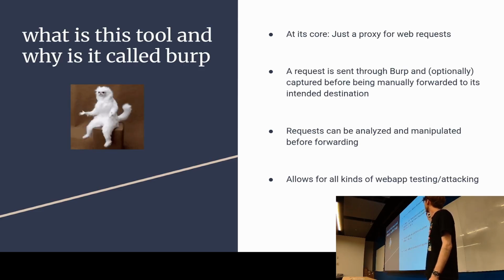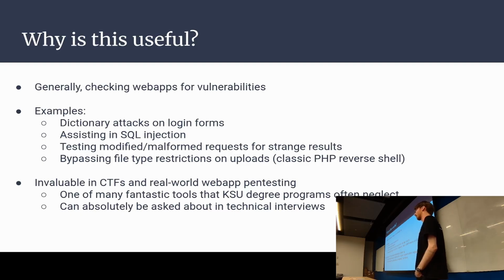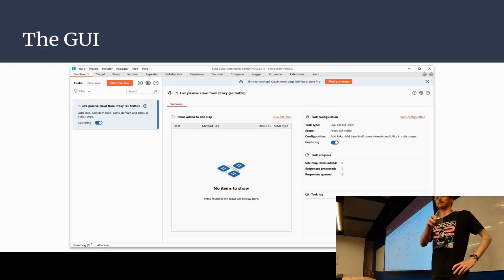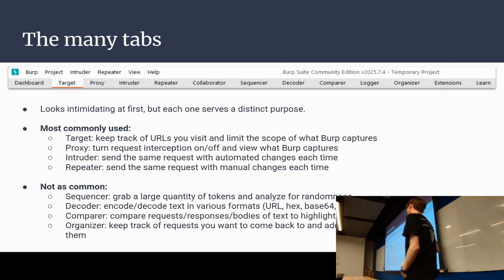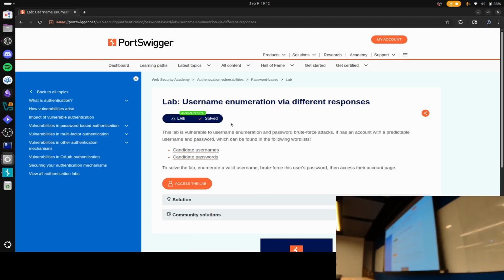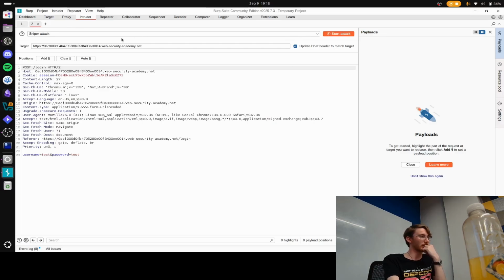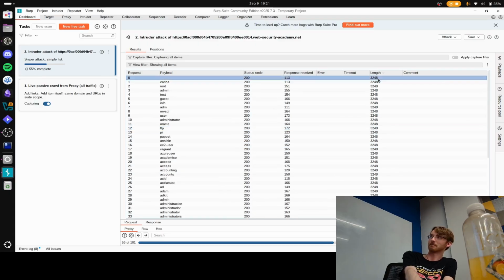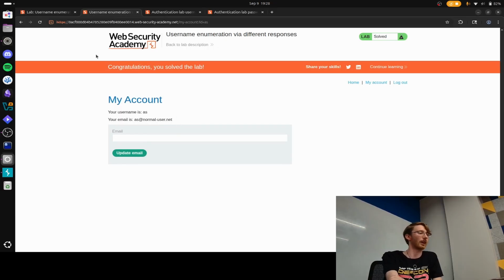Garrett Rose - Intro to Burp Suite (9/9/2025)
An introduction to the Burp Suite web app pentesting tool by member Garrett Rose.